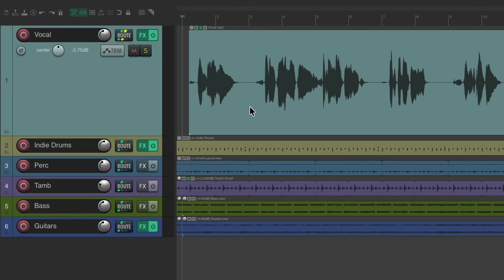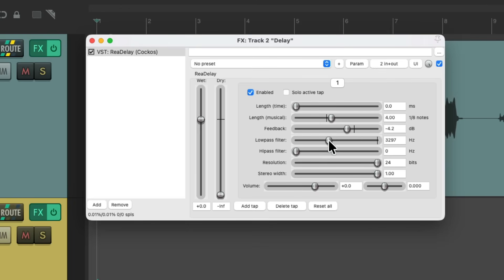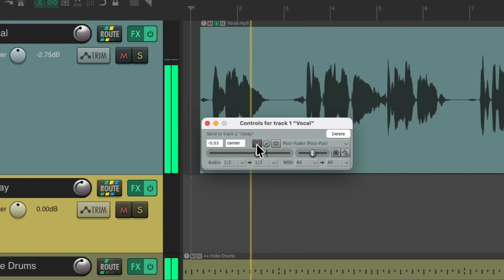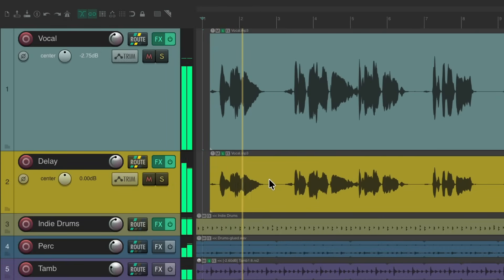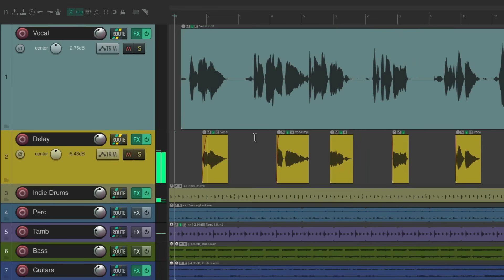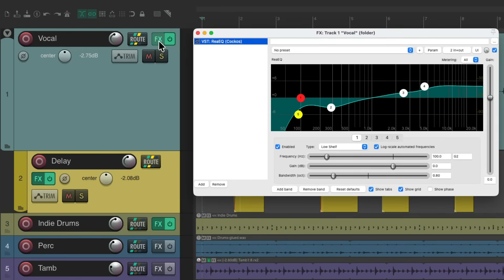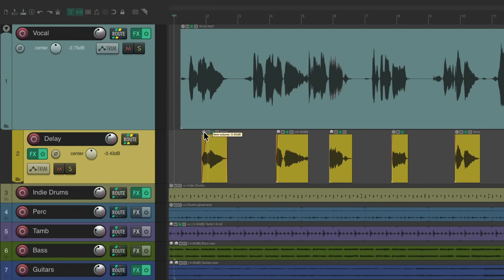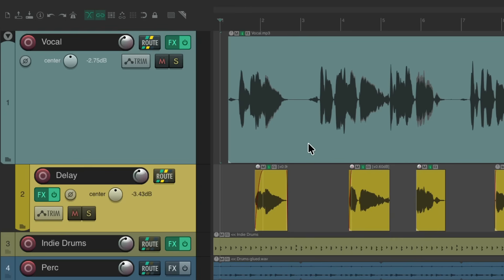FX Throws Without Automation in REAPER